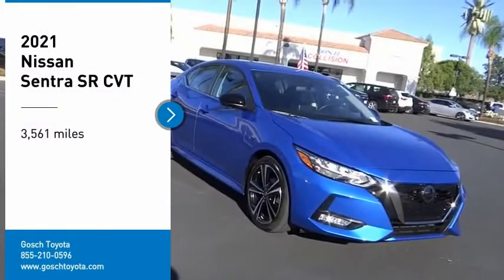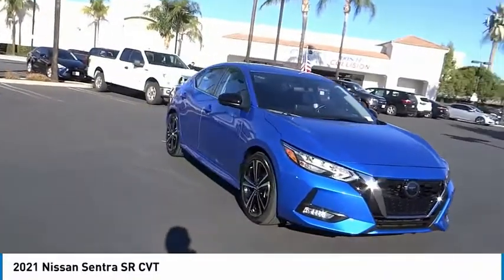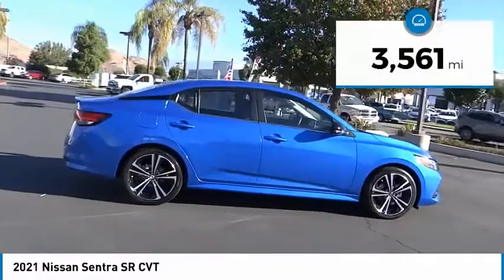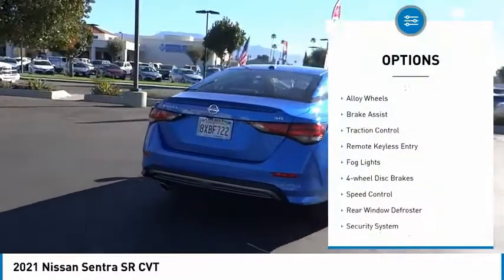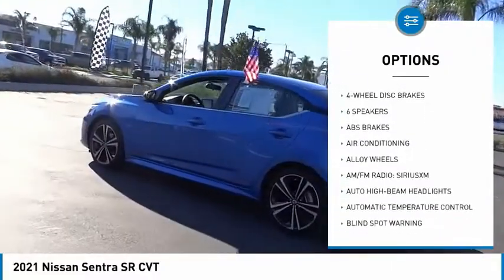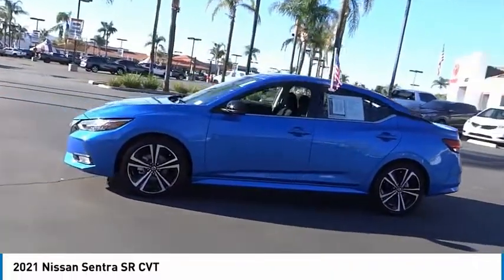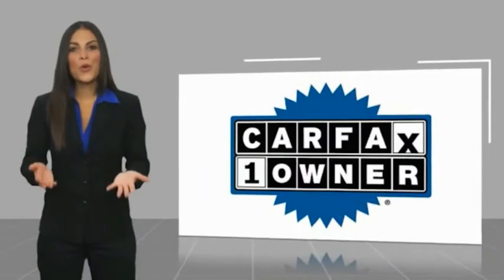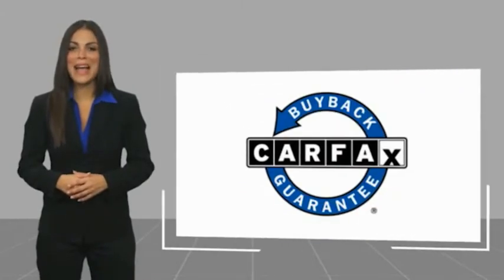2021 Nissan Sentra HEMET BEAUMONT MENIFEE PERRIS LAKE ELSINORE MURRIETA 126326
2021 Nissan Sentra SR CVT

Gosch Toyota
350 Carriage Circle

GOSCH AUTO GROUP PROUDLY SERVING HEMET, BEAUMONT, MENIFEE, PERRIS, LAKE ELSINORE, MURRIETA, AND SURROUNDING SOUTHERN CALIFORNIA LOCATIONS. THIS BLUE 2021 Nissan SENTRA IS EQUIPPED WITH A Engine: 2.0L DOHC 4-Cylinder, TRANSMISSION, AND RECEIVES AN ESTIMATED 28 City/37 Hwy MPG. 2021 Nissan SENTRA SR CVT CARFAX One-Owner. Clean CARFAX. Electric Blue Metallic 2021 Nissan Sentra SR FWD CVT with Xtronic 2.0L DOHC 18 Alloy Wheels, Automatic temperature control, Front dual zone A/C, Spoiler, Steering wheel mounted audio controls, Telescoping steering wheel, Tilt steering wheel. The GOScH Auto Group provides a 90 day/3000 mile Limited Warranty. Recent Arrival! 28/37 City/Highway MPG Awards: * JD Power Automotive Performance, Execution and Layout (APEAL) Study GOScH AUTO GROUP PRE-OWNED ASSURANCE PROGRAM!, 7 DAY EXCHANGE PROGRAM, 165 POINT INSPECTION PROCESS, 45 DAY WARRANTY COVERS MAJOR COMPONENTS, LIFETIME $1.99 CAR WASHES, FREE LIFETIME VEHICLE INSPECTIONS, CARFAX BUYBACK GUARANTEE, SE HABLA ESPANOL!!! Stock #: 8-126326 | VIN: 3N1AB8DV9MY230833 | 2021 Nissan Sentra SR CVT ALLOY WHEELS POWER WINDOWS AIR CONDITIONING Gosch Toyota Scion